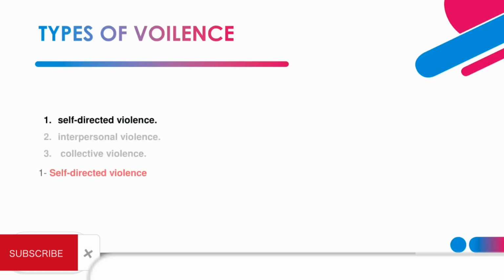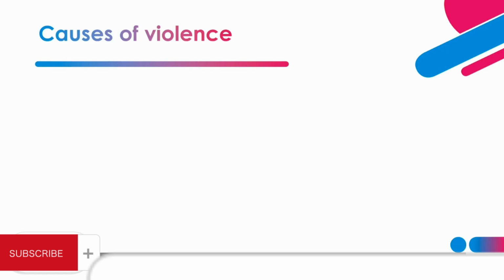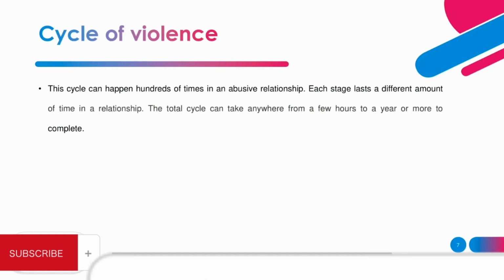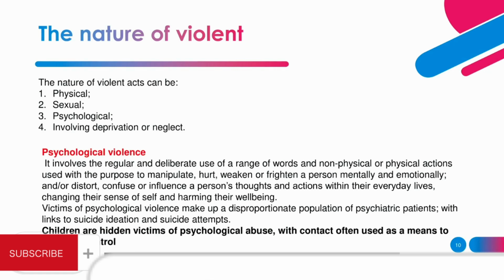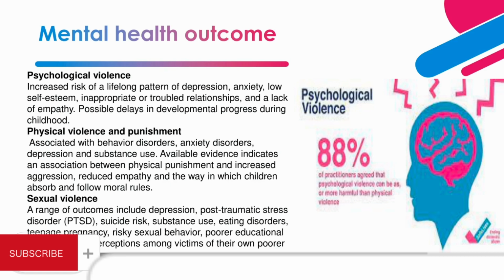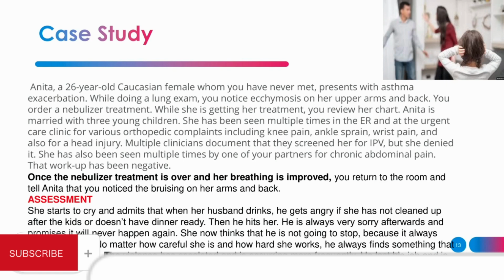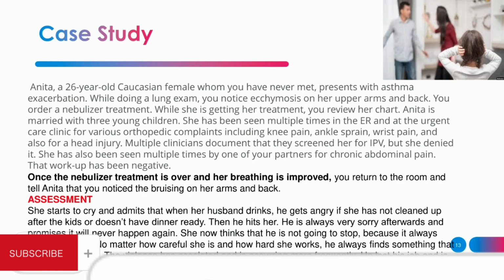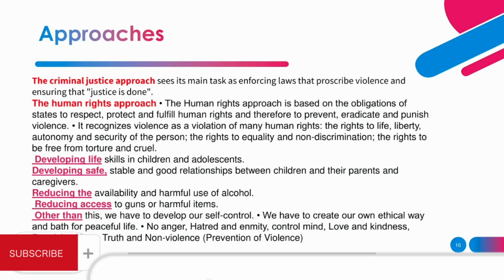Violence| Types of violence | SAY NO TO VOILENCE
In this vedio I will tell you about violence.
Typology of violence
The nature of violent acts
How can violence be prevented?
CASE SCENARIO
APPROACHES
VIOLENCE IS The intentional use of physical force or power.